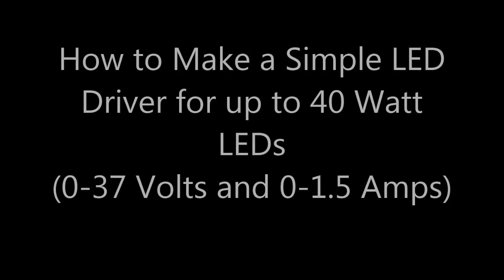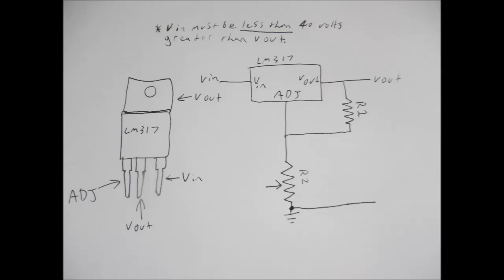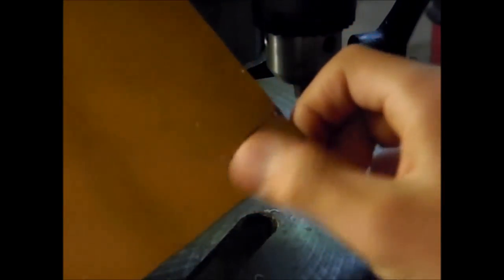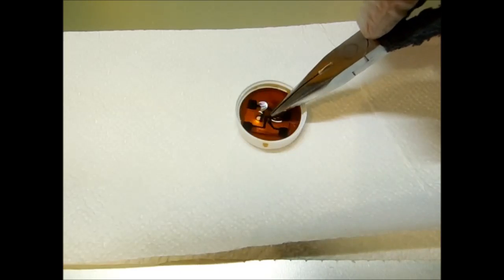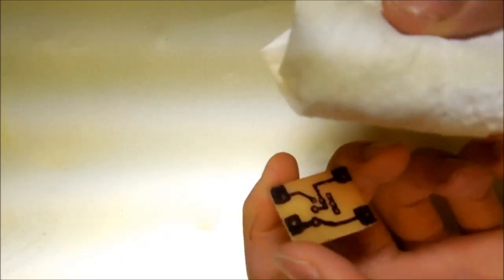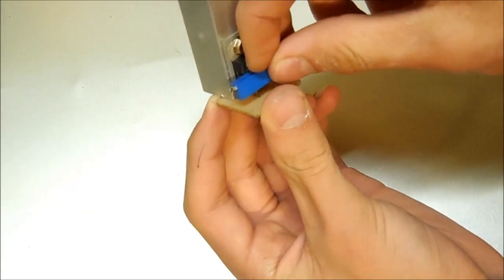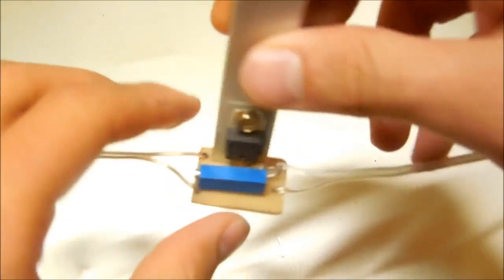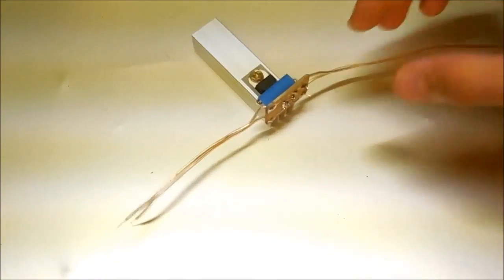How To Make A Simple LED Driver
I show how to make a simple high power LED driver, for LEDs ranging from 1 Watt to 40 Watts. You can adjust this driver by changing a potentiometer.

To set up the driver for an LED you first figure out what voltage the LED is rated for. Then you connect the output leads from the led to a volt meter and adjust the driver to the proper voltage. DO NOT EXCEED THE RATED VOLTAGE FOR THE LED, OR IT WILL BURN OUT! Once you have the driver set then you can connect your led. This driver is dimable, you can connect another variable resistor between Vout and the positive lead of your LED to dim the LED, or you can use the resistor in the circuit, If you do that latter then be sure to NOT EXCEED the rated voltage of the led when brightening it. So the first way of dimming is what I recommend.